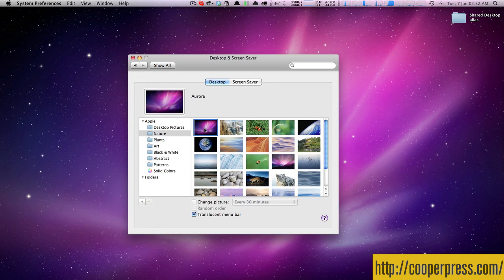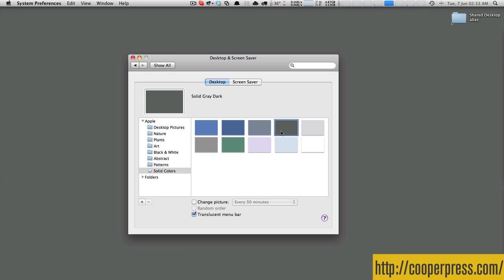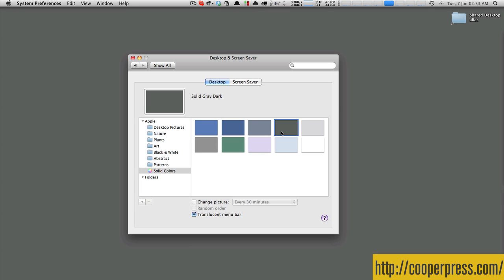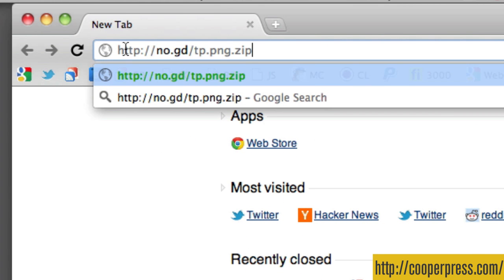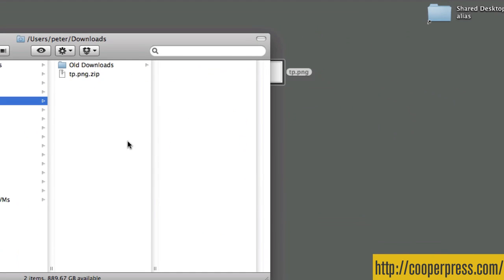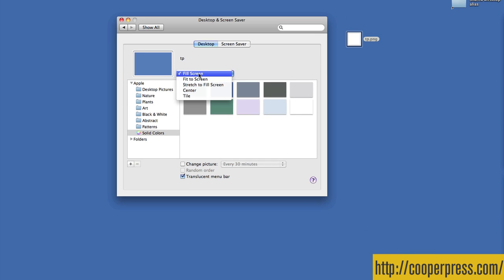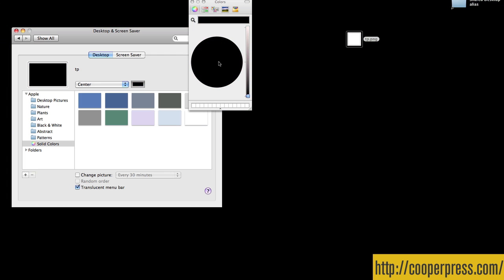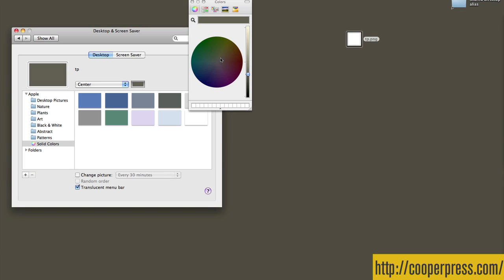Arbitrary Solid Color Wallpapers in OS X Snow Leopard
Tired of OS X's mere 10 "Solid Colors"? Want to have full freedom of choosing a solid background color in OS X? We'll show you how. It's easy!